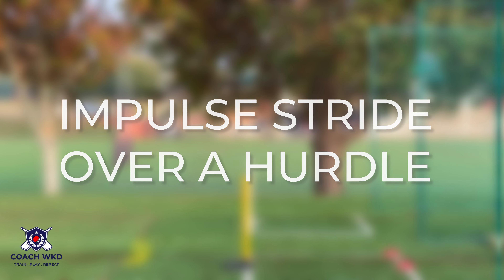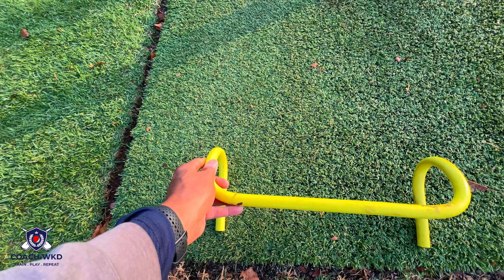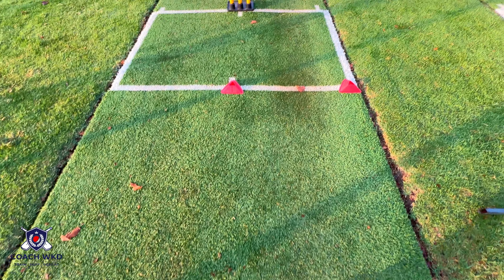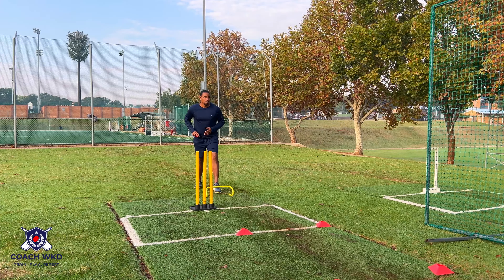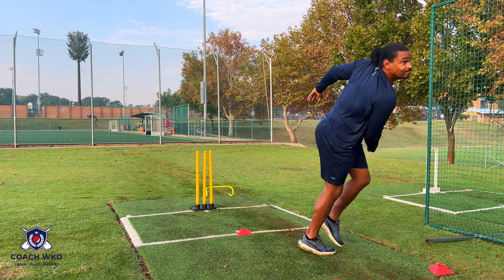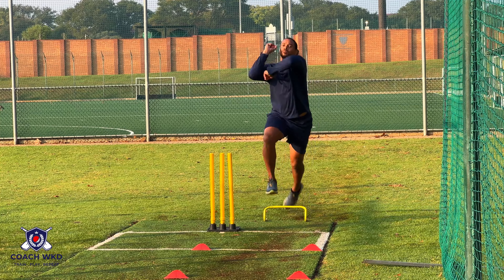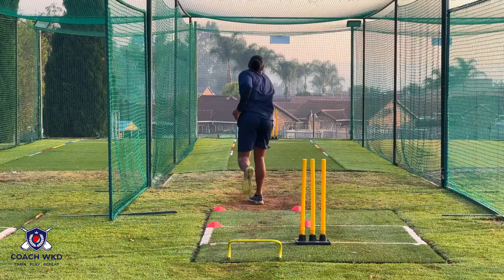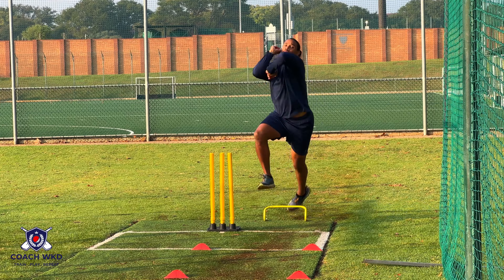Bowling Trigger | One Minute Monday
Here is how you can IMPROVE your bowling TRIGGER using a low hurdle and a couple of cones.